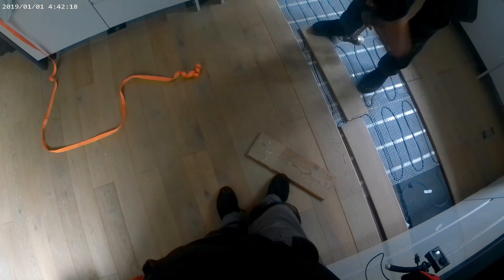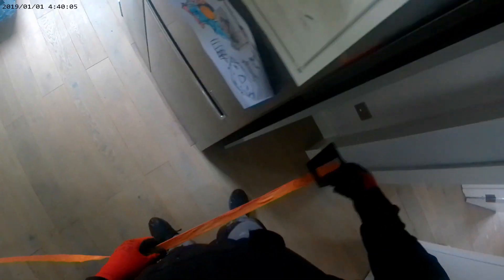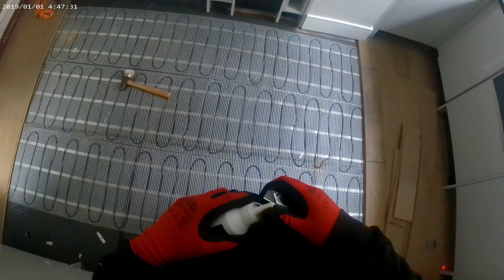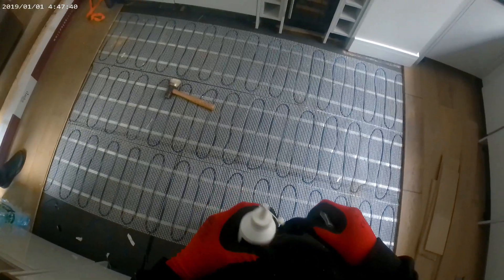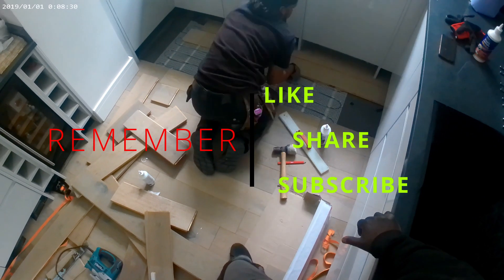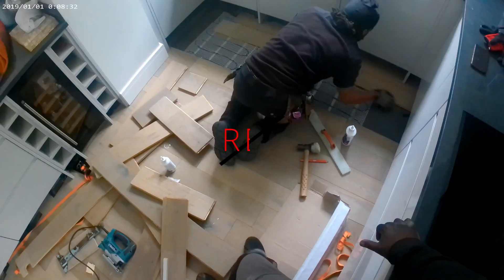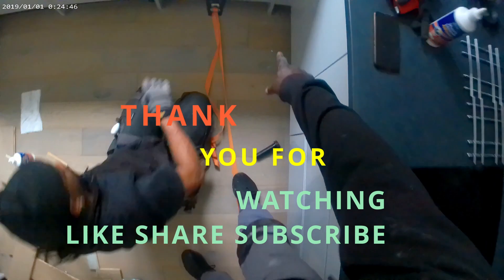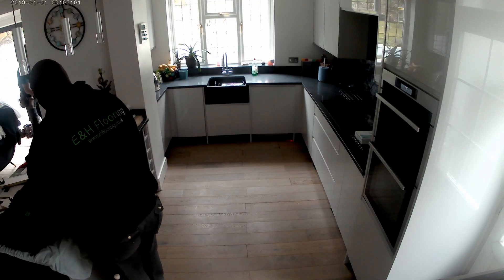Learn HOW TO REPAIR A HARD WOOD FLOOR in just 5 minutes!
TODAY WE  GOING TO SHOW  YOU  HOW TO
REPAIR A WOOD FLOOR.TOOL YOU
JIGSAW PENCIL  RATCHET STRAPS GLUE
HAMMER TAPBLOCK